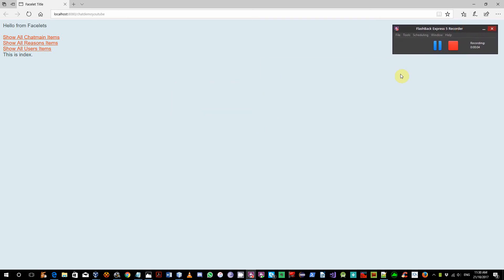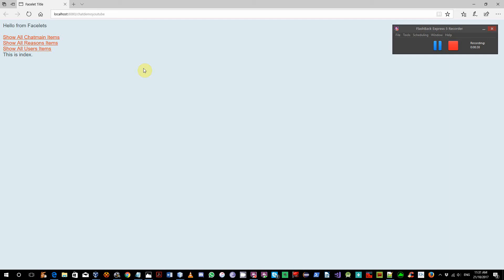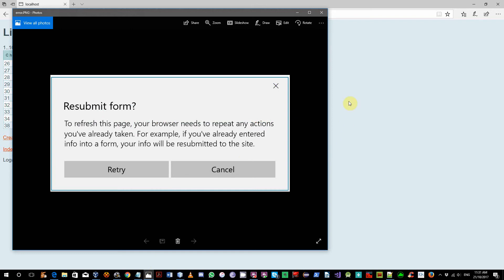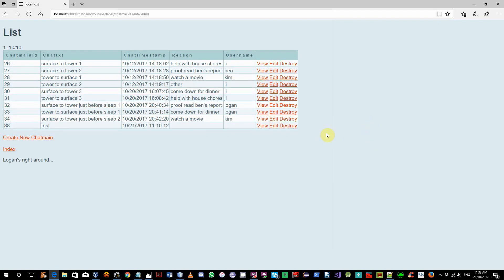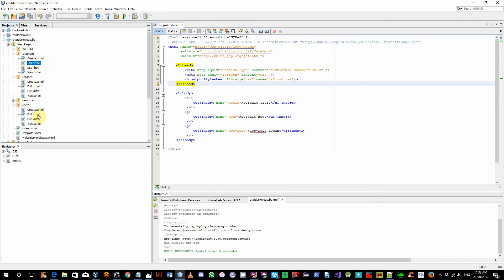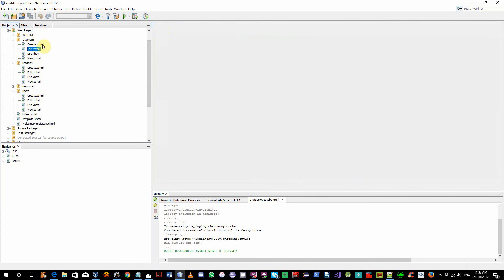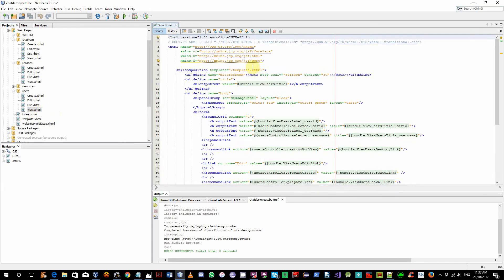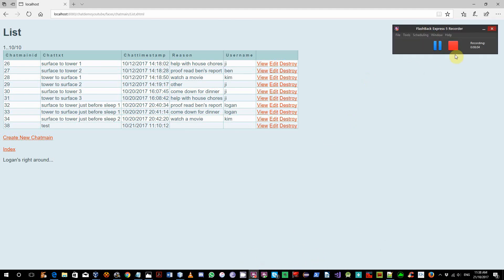Fixing resubmit form error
Continuing on from last video, this time we try to fix the following error.

After opening the page from another computer and creating a new entry, after the set time I set for auto-refresh, a pop up comes up with message "To refresh this page, your browser needs to repeat any actions you've already taken...".

So I figured I will disable auto-refresh for certain pages, namely create and edit page from each entity class.

So now page will no longer be refreshed automatically after visiting create page (for creating new record).

I've implemented three things so far: I've set session timeout to never; I've implemented auto refresh of pages; and I've implemented back-side polling of pages to update tables shown on page.

Hope it works. Fingers crossed. Tried it doesn't work. Need another solution.

Maybe clearing cache will work?